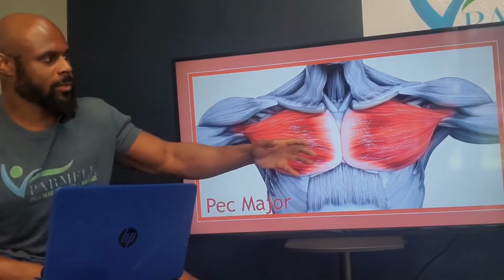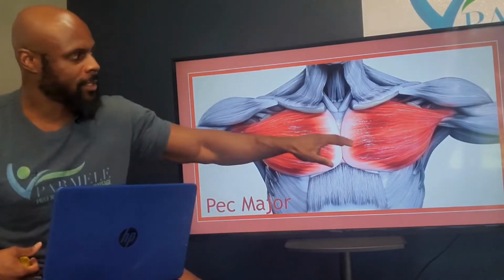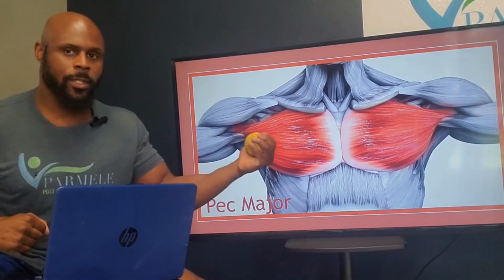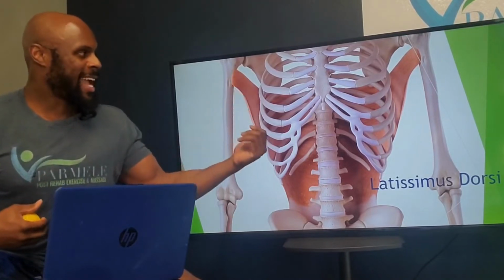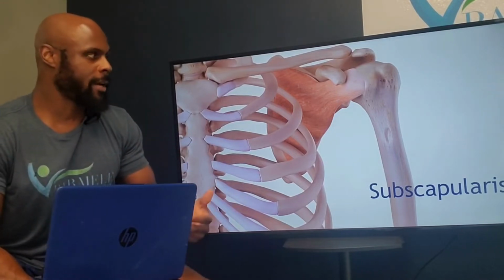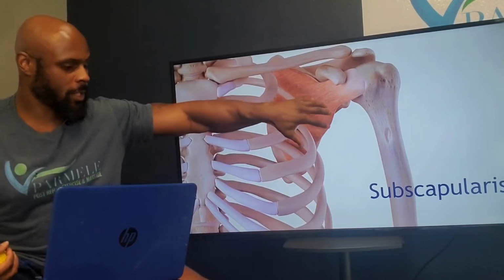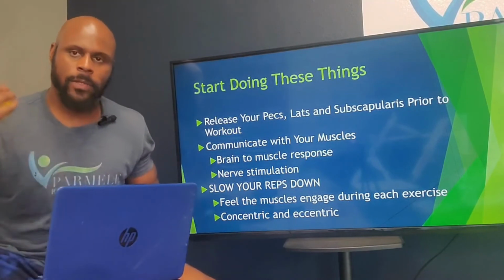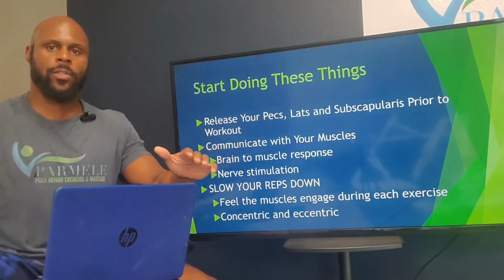Instant Shoulder Pain Relief | The Hidden Muscles You’re Ignoring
These muscles will absolutely cause shoulder pain if they become dysfunctional. And the fact you won't truly feel tension in these muscles until pressure is applied is why I made this video.You need to be sure you release tension in these muscles prior to your workouts. If pain is persistent you need to reduce the number of chest exercises you do during the week and place more emphasis on your upper back musculature and rotator cuff muscles.

Jalen Parmele